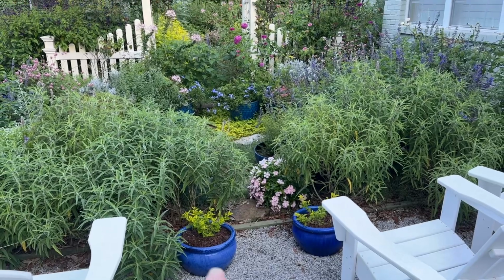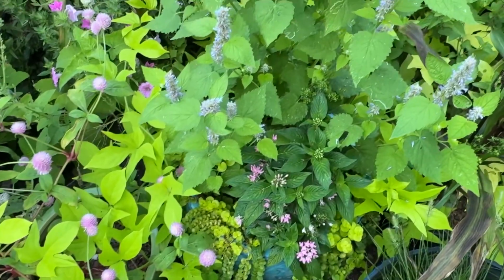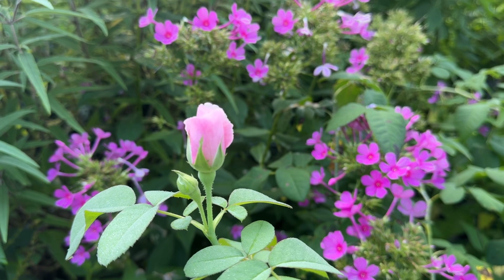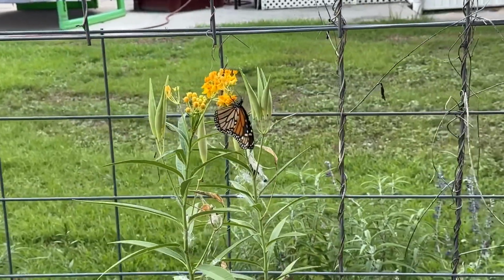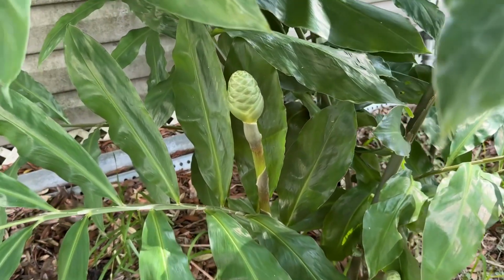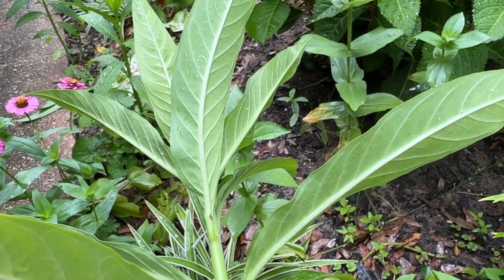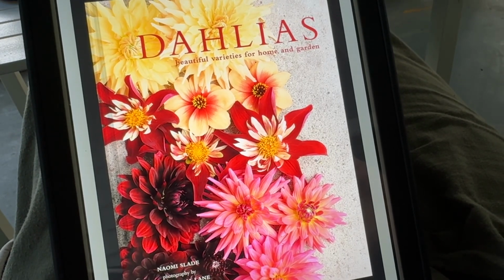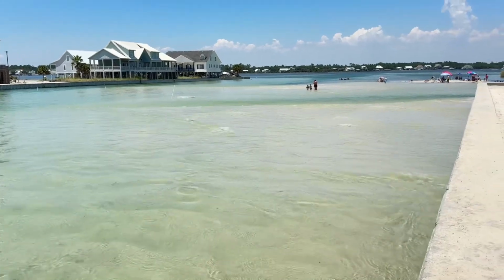Sunday Morning Garden Tour Zone 9a July 7th 2024